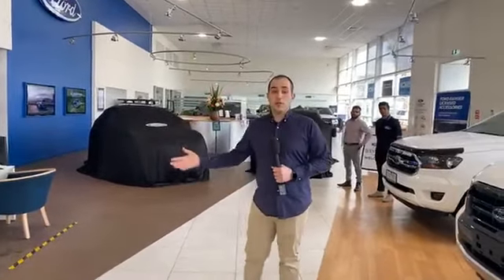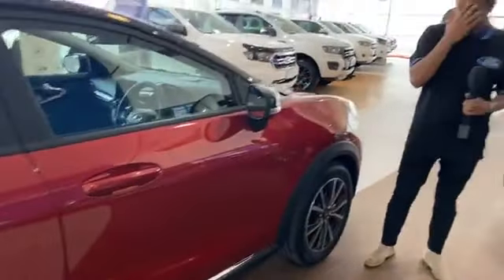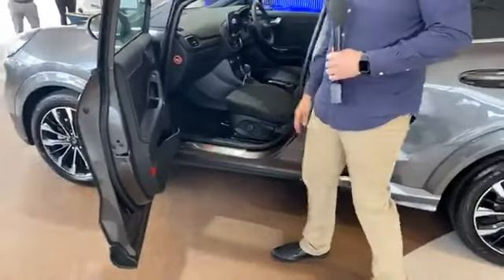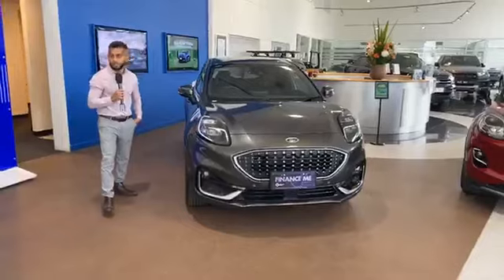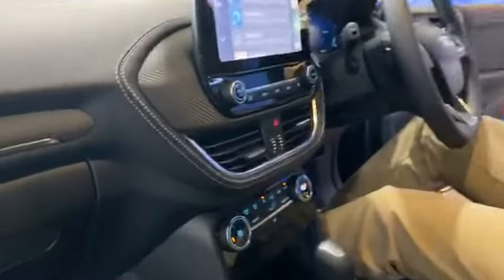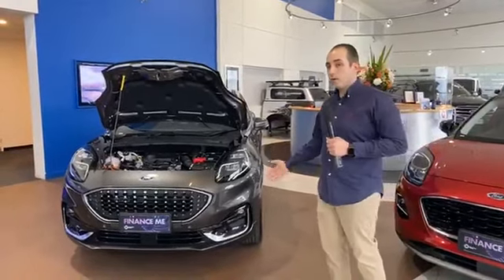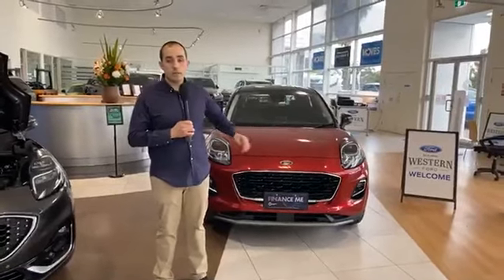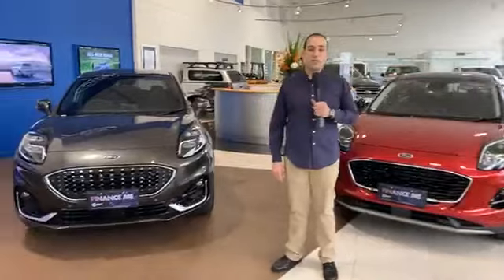Puma Launch Video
View the all new Ford Puma walkaround with the team at Western Ford